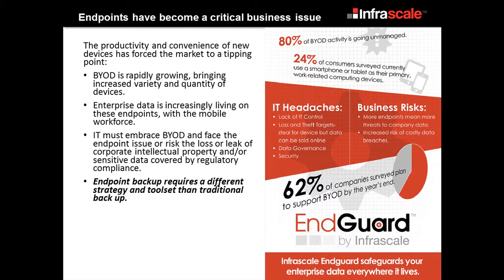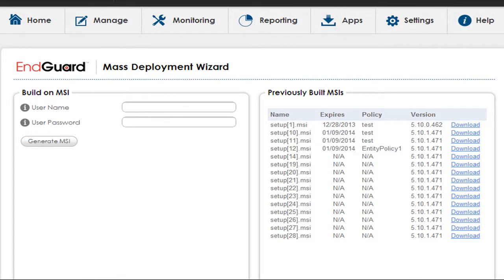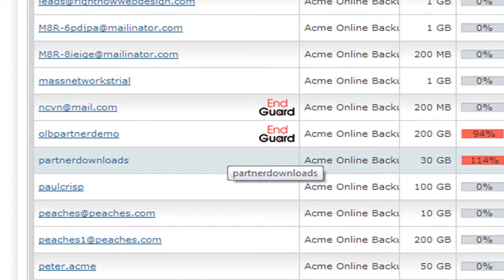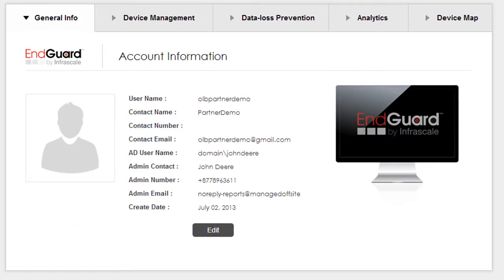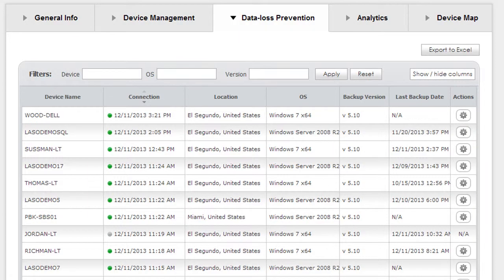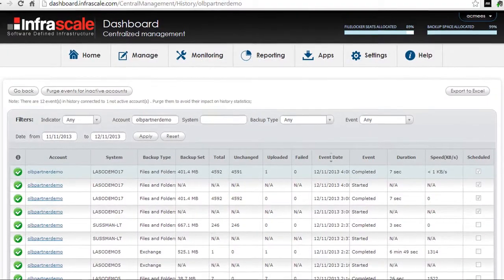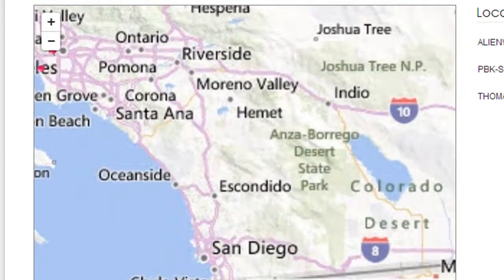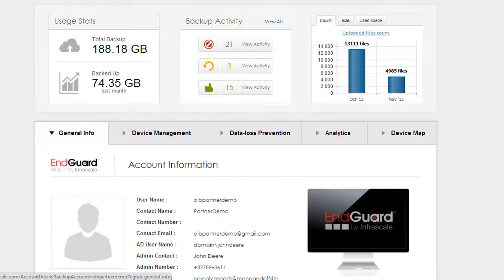EndGuard Introduction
EndGuard is a centrally managed cloud solution that protects corporate data where it lives -- on laptops, tablets, and smartphones. With 80% of BYOD activity going unmanaged, this solution allows organizations to truly protect their entire business.